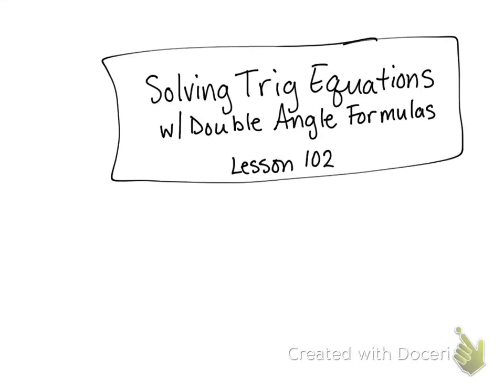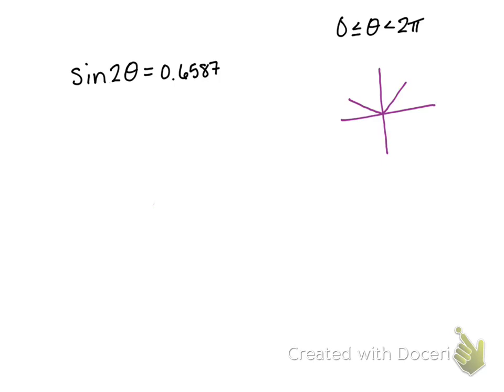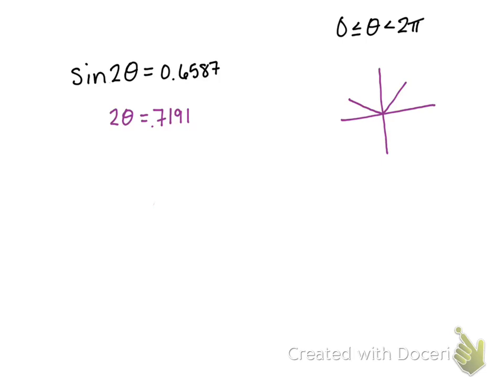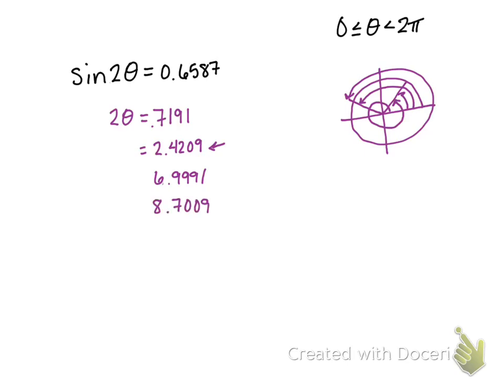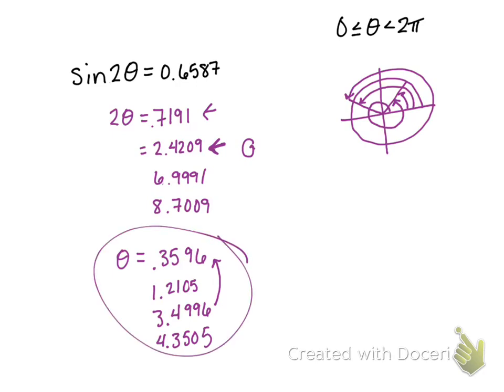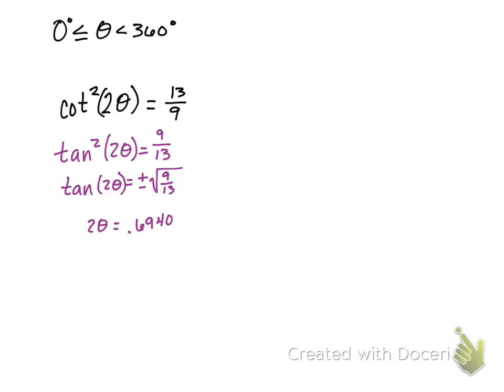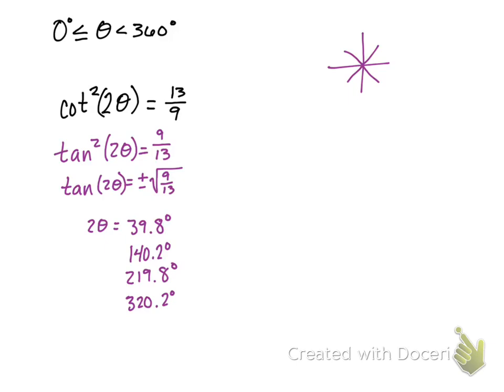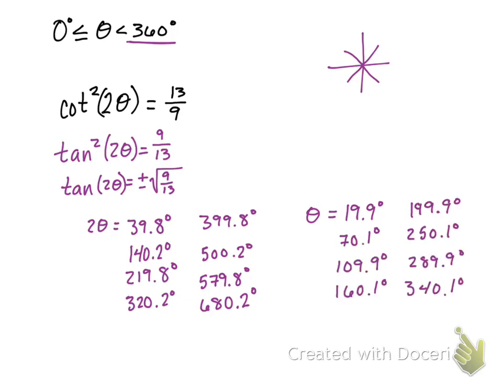Trigonometry HW102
Solving Trig Equations with Double Angle Formulas